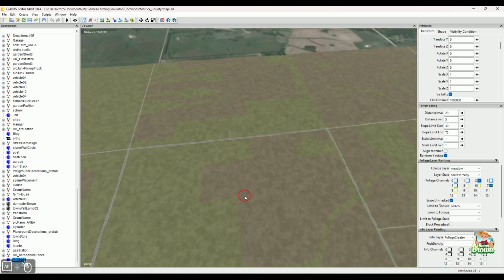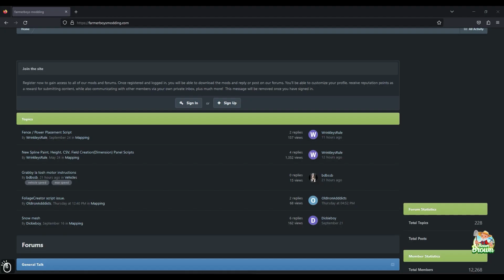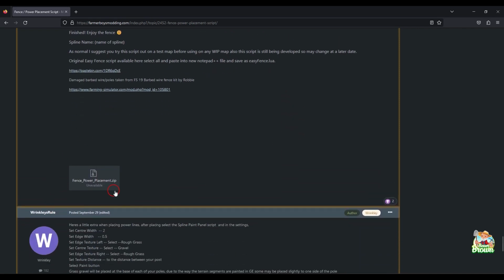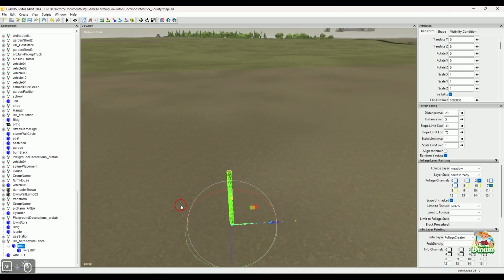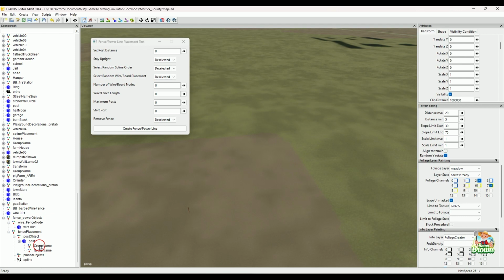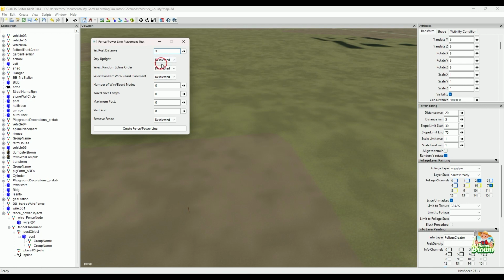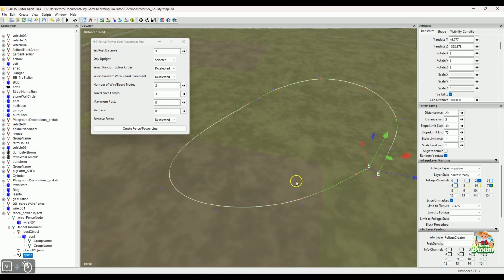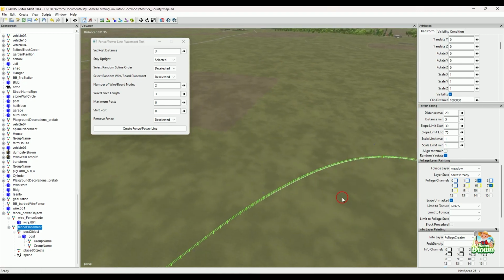Easy Fence just got easier! Introducing Fence / Power Placement!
In this video tutorial for Farming Simulator 22 and Giants Editor 9+, we are going to go over yet another scripting tool. We will be learning how to use the Fence / Power Placement script from FarmerBoys Modding. Easy fence just got easier!